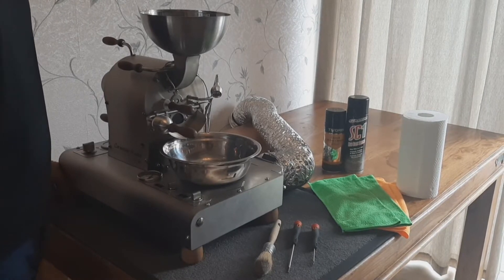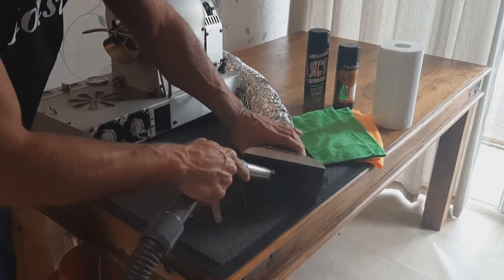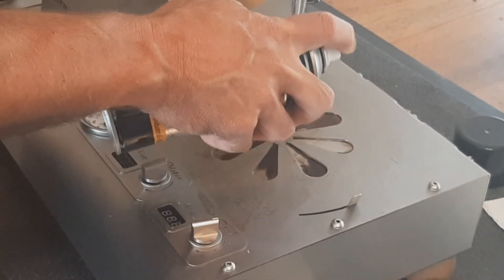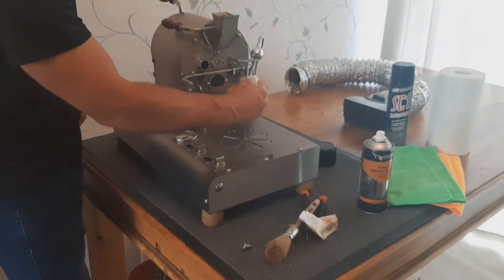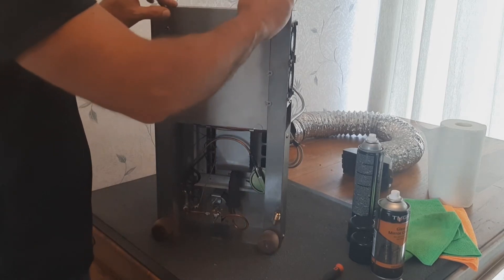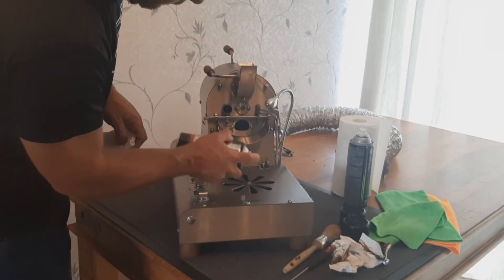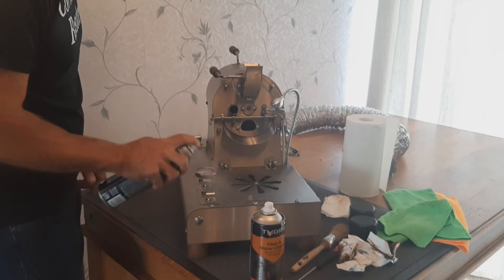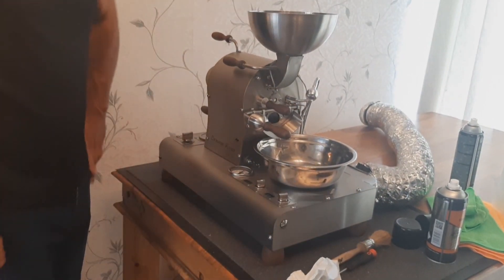Light Cleaning Coffee Roaster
How to give your coffee roaster a light cleaning after every 30 roasts